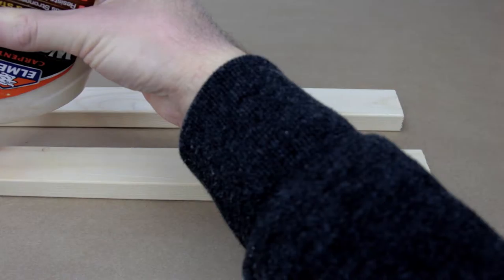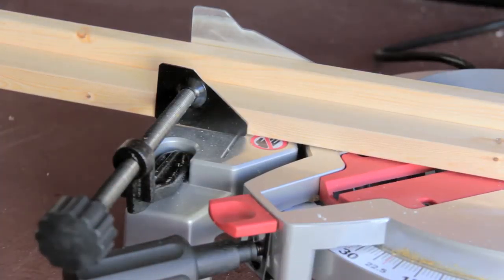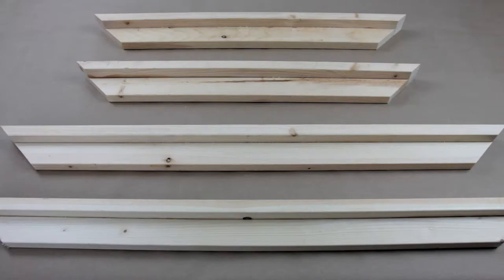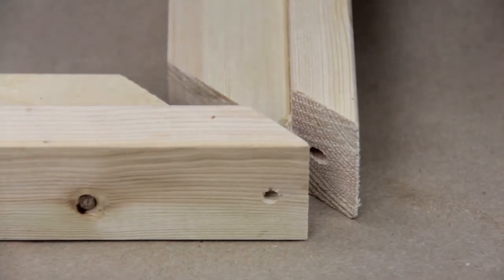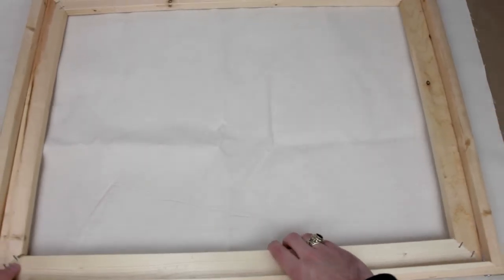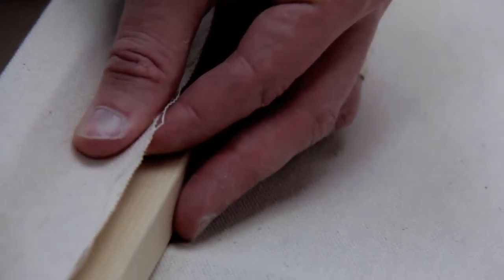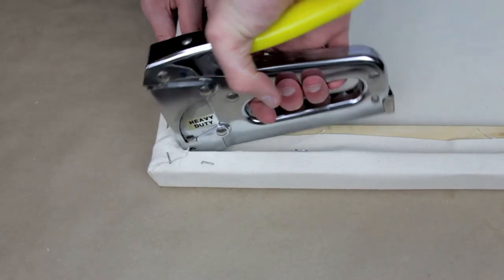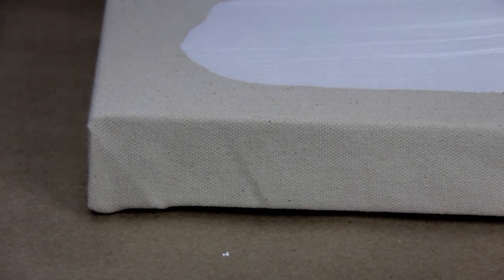How to make a stretched canvas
This tutorial will show you a cheap and easy way to stretch a canvas over home made stretcher bars.

Supplies:

1 by 2 in. wood
wood glue
nails
hammer
chop saw ( or hand saw and miter box)
drill
screws
staple gun
raw canvas
scissors
gesso

How to make a stretcher frame.